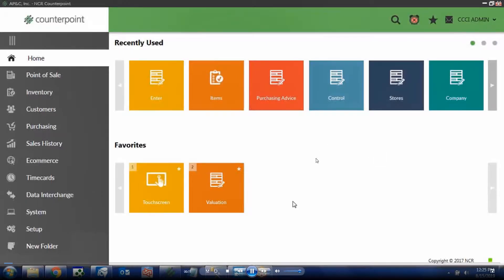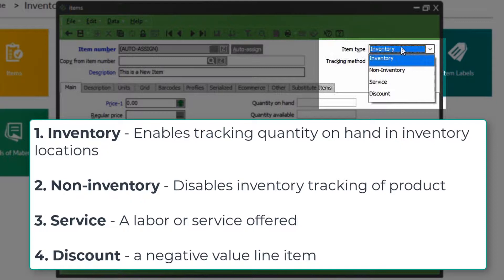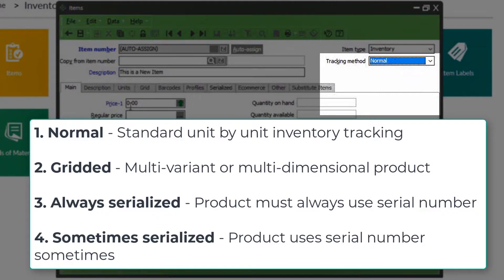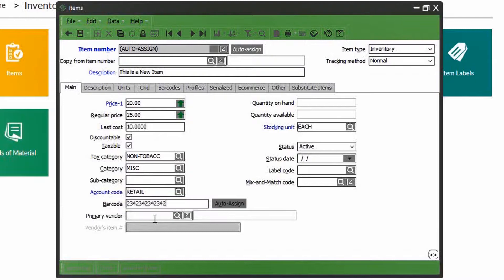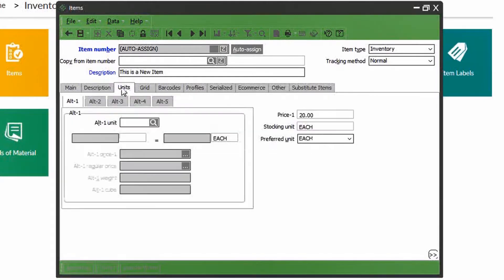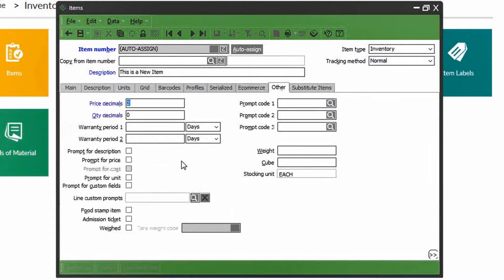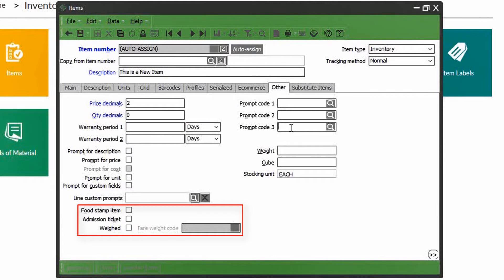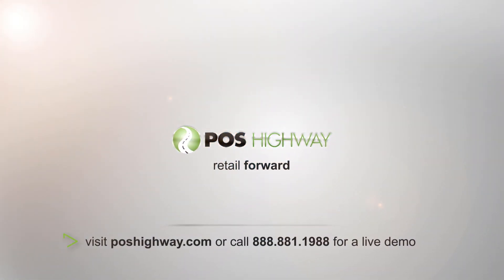Adding Items and Products in NCR Counterpoint - POS Highway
This clip shows how easy it is to add and manage  products (aka items) in NCR Counterpoint POS. When it comes to inventory and product manage for retail and wholesale businesses, no system does it with more functionality and depth of data capability than NCR Counterpoint. But that's only one side of the coin...the real value comes with a point of sale partner like POS Highway!

We help retailers from apparel store to zoos, and everything in between.

POS Highway helps your retail and wholesale business through the entire implementation process and provide on-going support. As a premier NCR partner, we strive to provide the highest caliber of retail management solutions and technical support.